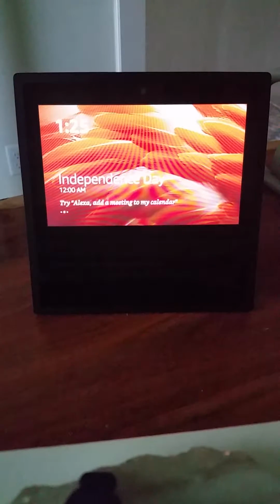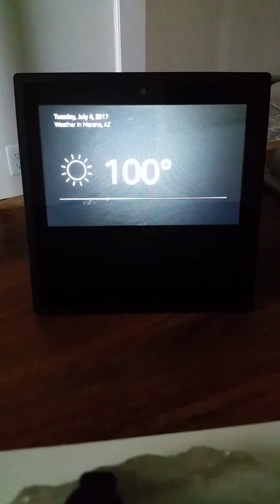Customizing your Alexa Flash briefing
Customizing your Alexa Flash briefing - Flash briefing on Smart Home status, weather reporting and Tech Crunch.